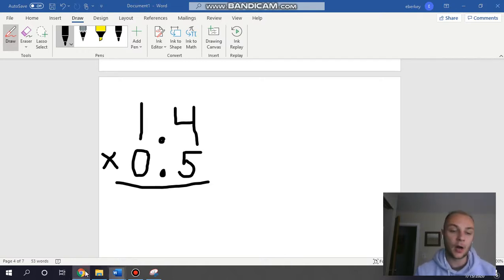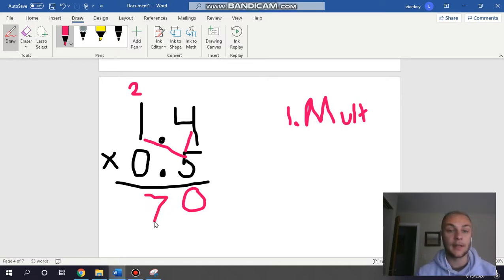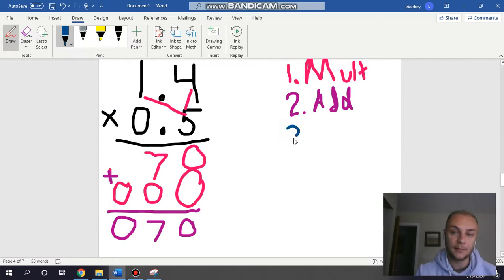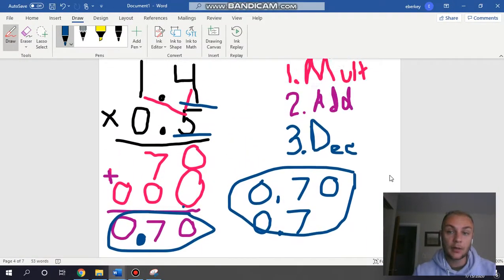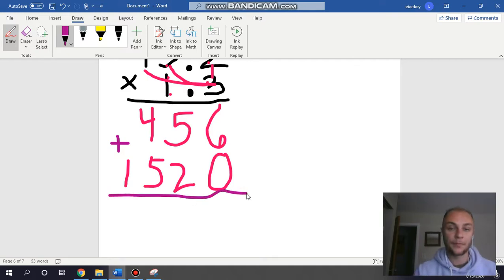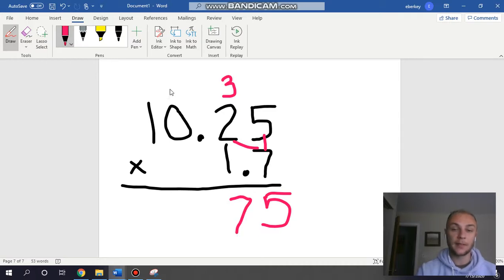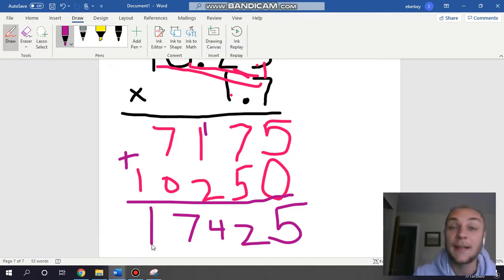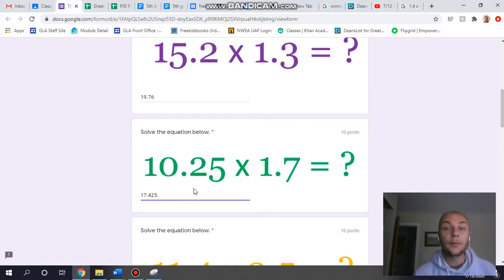7/14 Multiplying Decimals